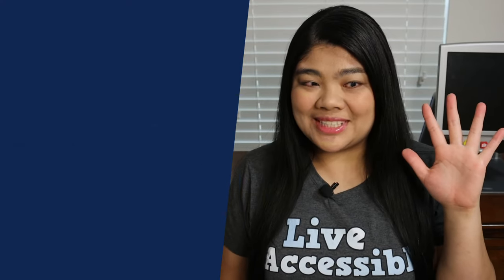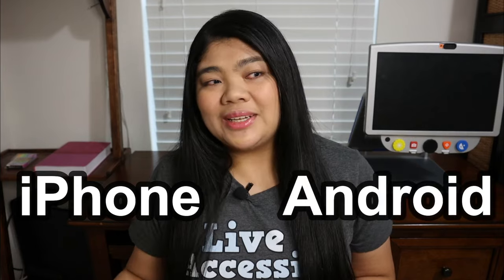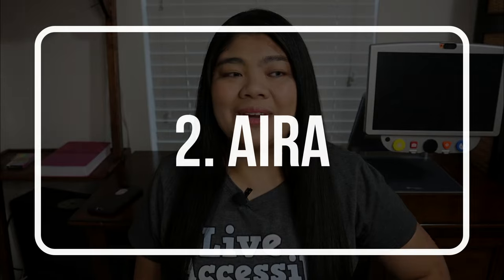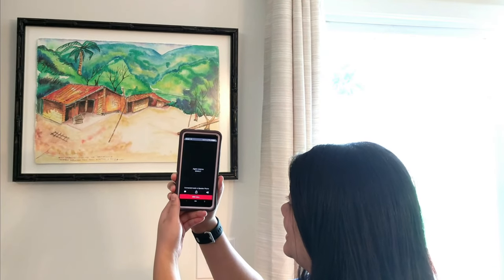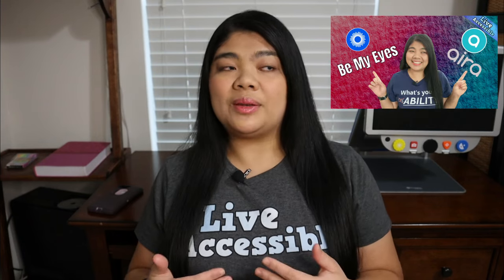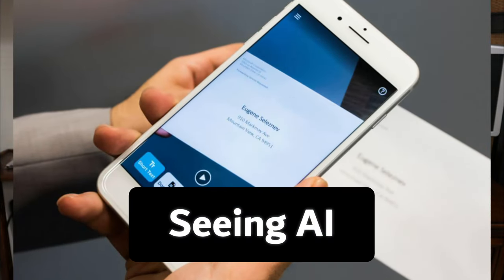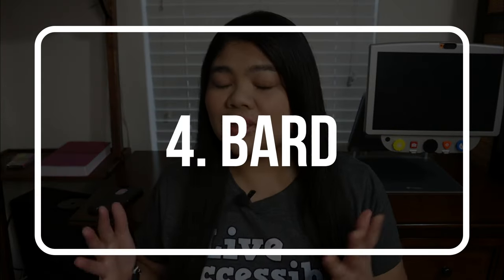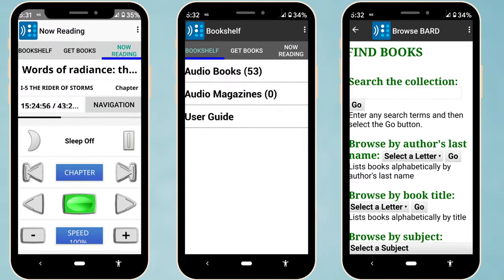My Top 5 Accessibility Apps for the Blind, Low Vision, and Visually Impaired!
___________________ There are so many apps out there that are geared to help increase accessibility for people who are blind, visually impaired, and have low vision.  Here are my top 5 accessibility apps for both iPhone and Android!

0:00 Introduction
0:48 Accessible App 1: Be My Eyes
1:58 Accessible App 2: Aira
2:48 Accessible App 3: Seeing AI & Google Lookout
3:42 Accessible App 4: BARD
4:27 Accessible App 5: Cash Reader & WeZoom

Be My Eyes
iPhone:

Aira
iPhone:

Seeing AI
iPhone:
Google Lookout
Android:

BARD
iPhone:

Cash Reader
iPhone:

WeZoom
Android:

Enjoy audiobooks books? Try Audible for 30 days free: